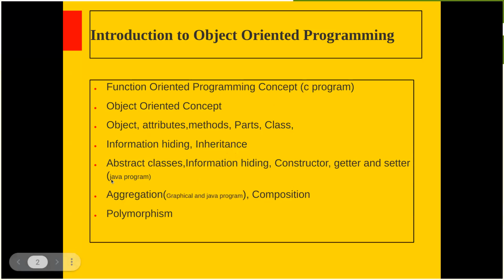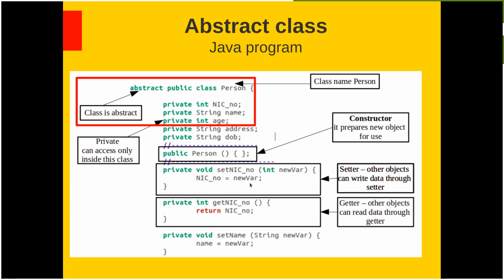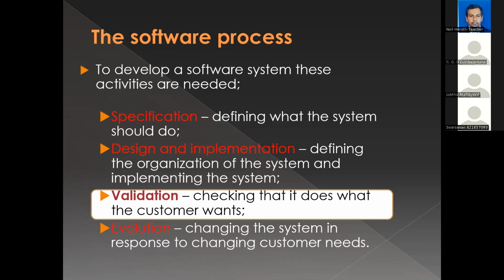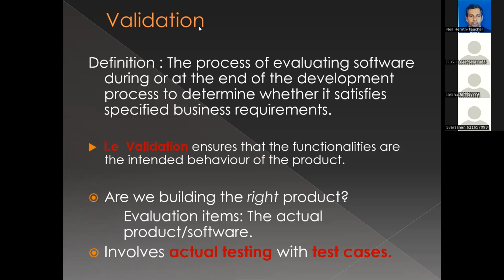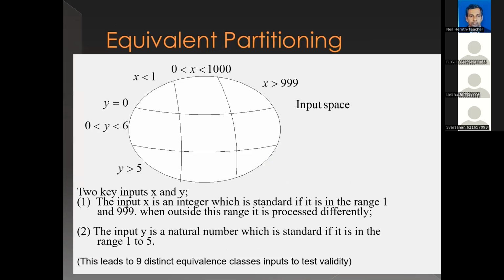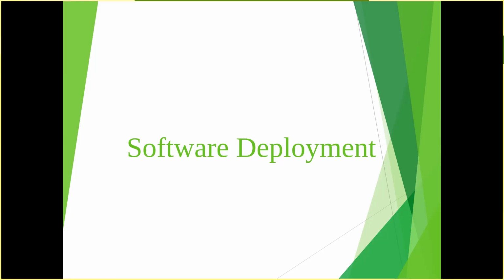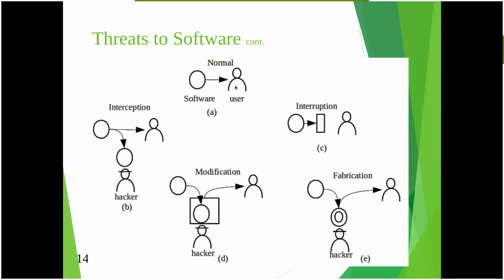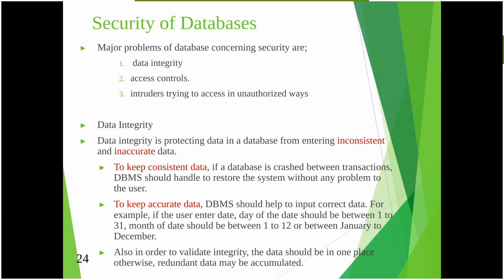EEX3417 Dayschool 05 30 09 2022 5 00 7 00